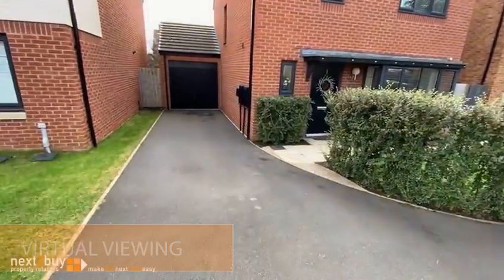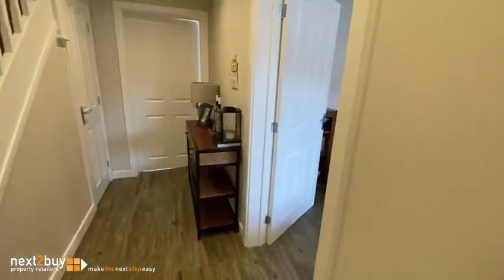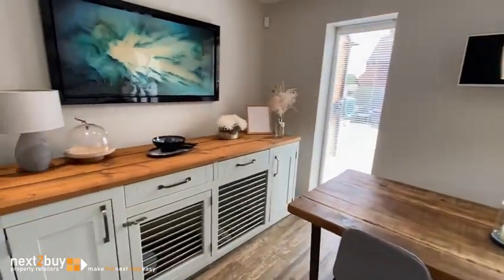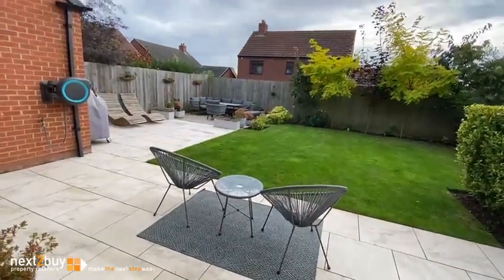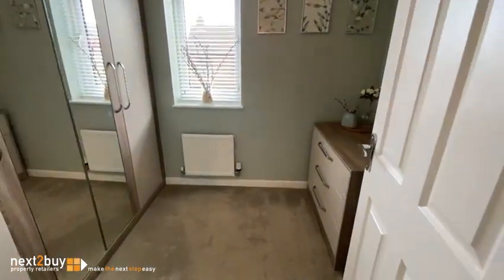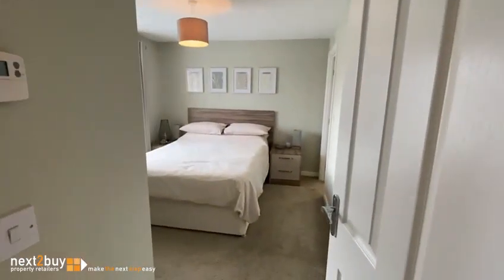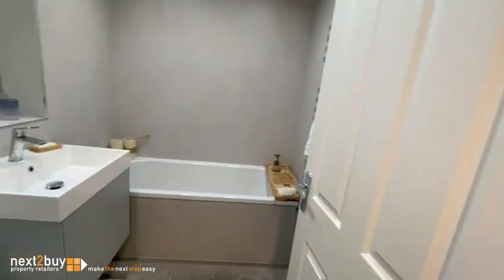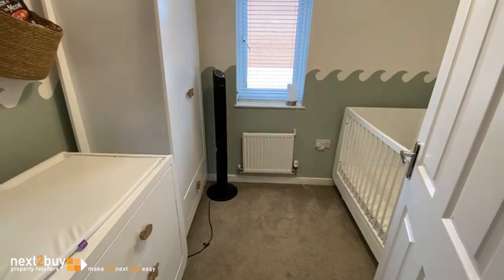VIRTUAL VIEWING • THE MEADOWS, WALLSEND